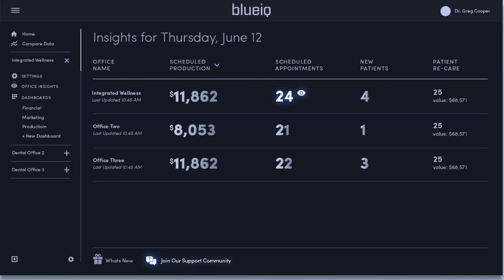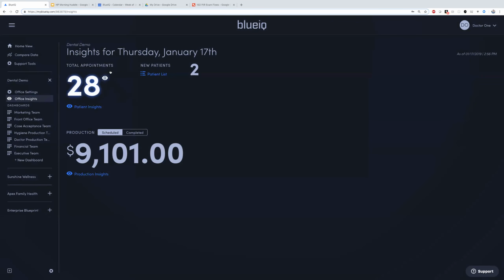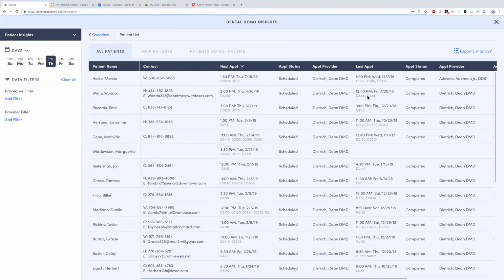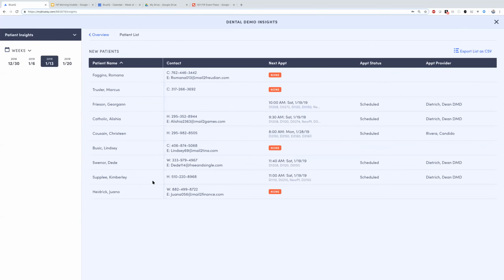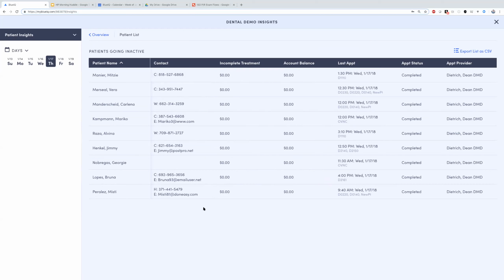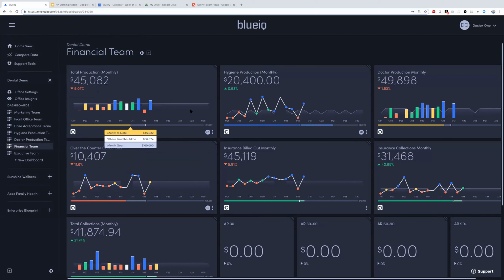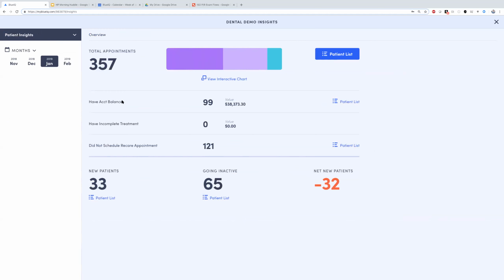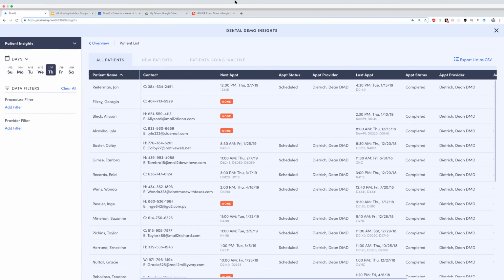Running your Morning Huddle with BlueIQ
How to run an effective morning huddle with BlueIQ. Who should lead it, what should your team come prepared with and how to drive production through the roof!